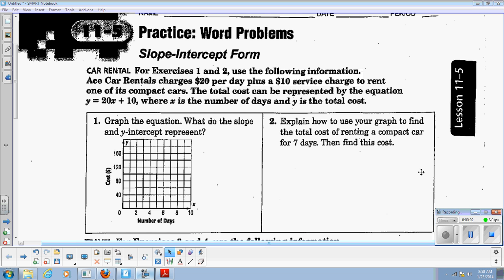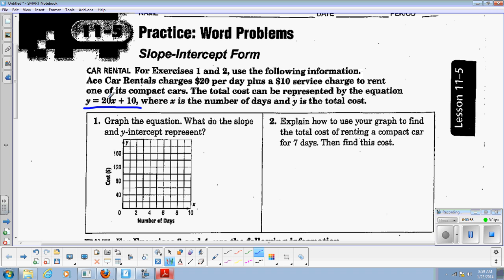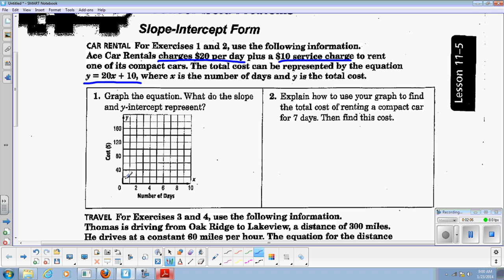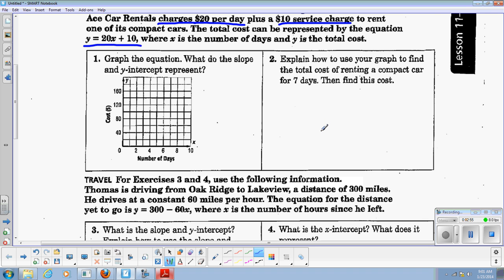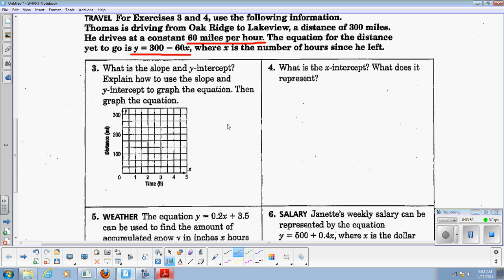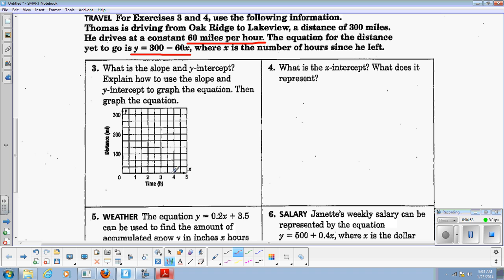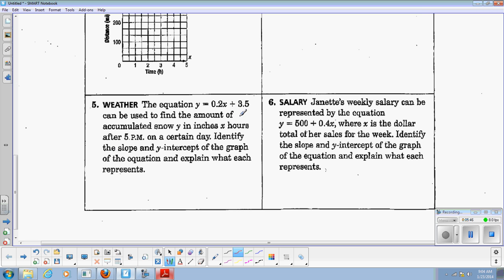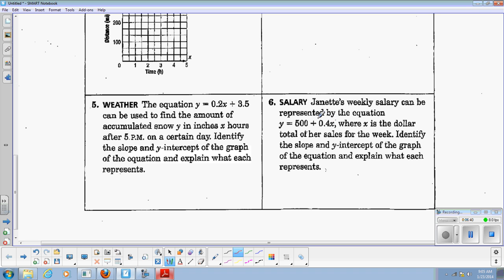Lin Alg Slope Int Worksheet 11 5